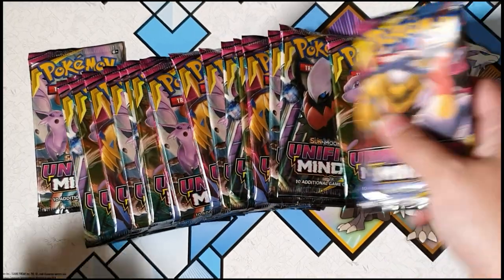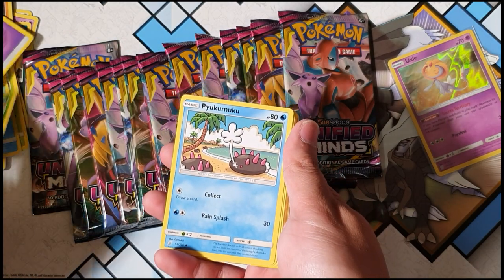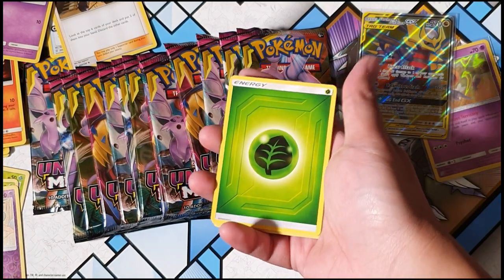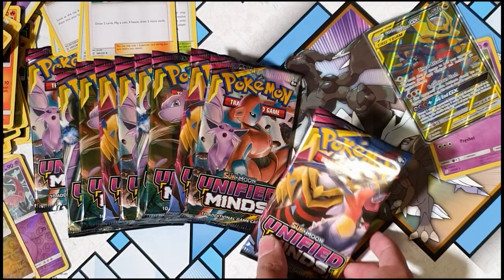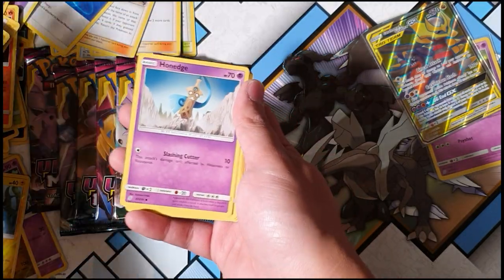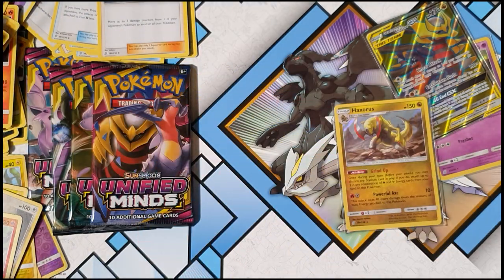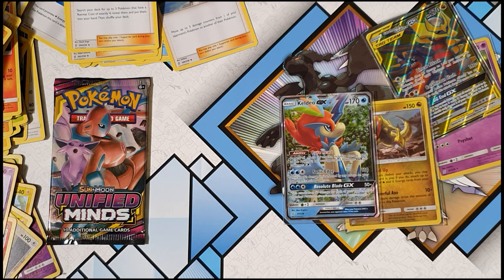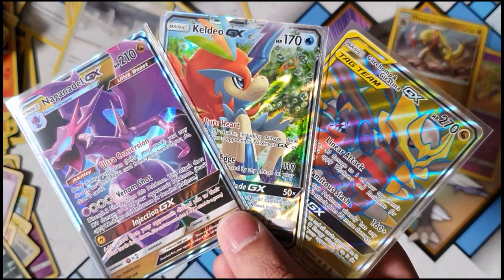The start of something great! Opening a Unified Minds Booster Box part 1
Pokemon Pack Opening! Fire Pulls 🔥🔥

Comment if you guys want some codes

Come join me as I open the new pokemon Unified Minds booster packs. Here on this channel we love pokemon pack openings. I wonder what we will pull? Hyper Rare? Tag Team? GX?

 About Unified Minds
Unified Minds is the name given to the eleventh main expansion of the Sun & Moon Series. The set continues to feature Generation VII, Pokémon-GX and Tag Team-GX in the card game.

and my biggest idols maxmoefoepokemon, leonhart and unlistedleaf